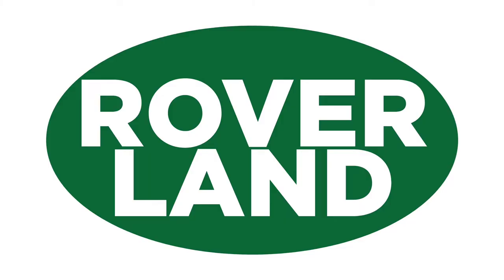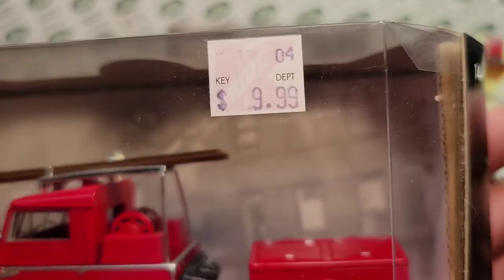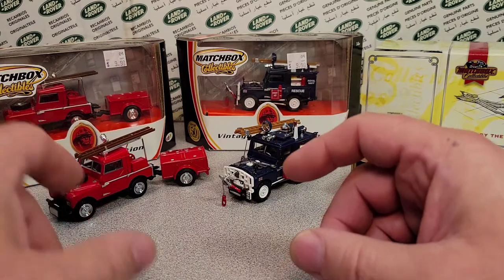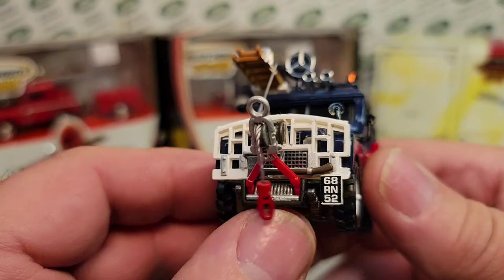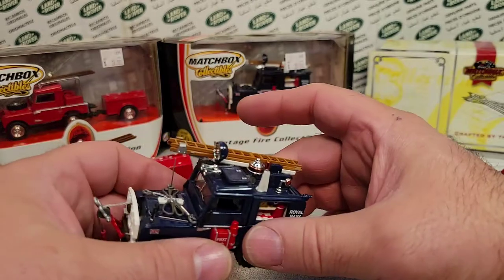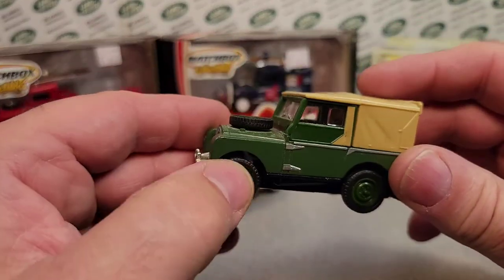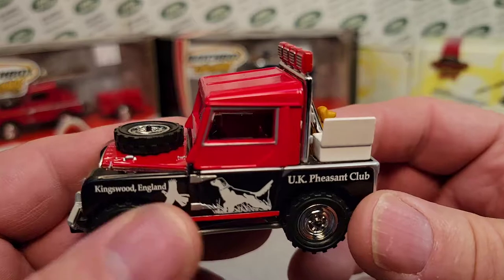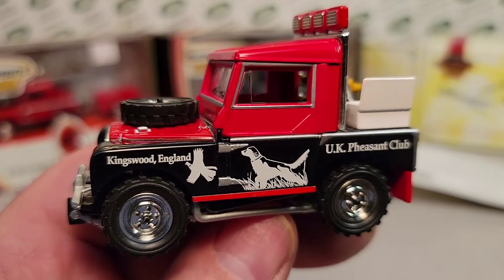Rover Land One Of Wednesday Matchbox's Collectibles!!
Matchbox's Collectible Series.

My Address:
Dan Winchell